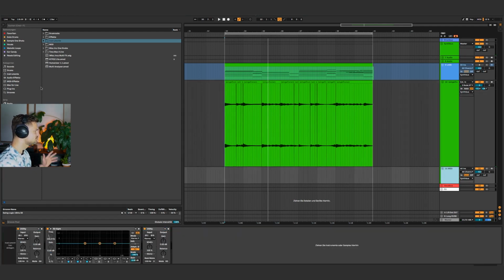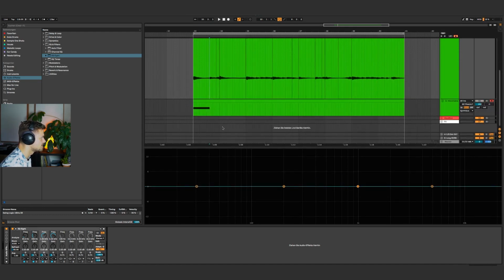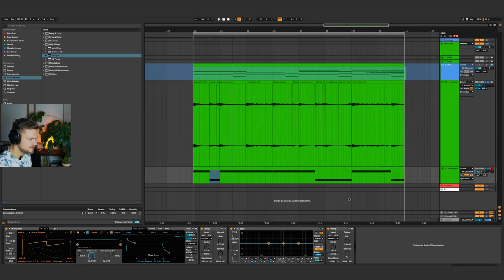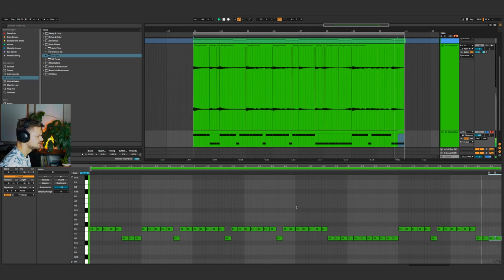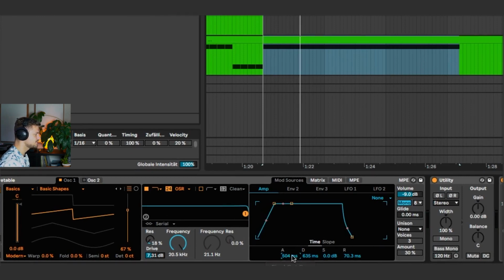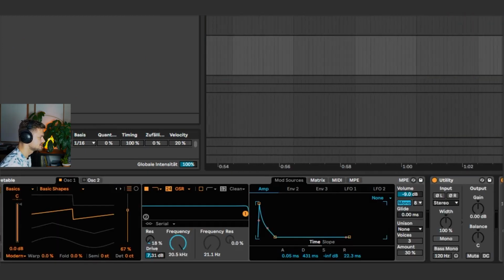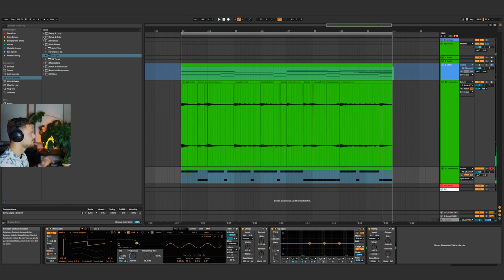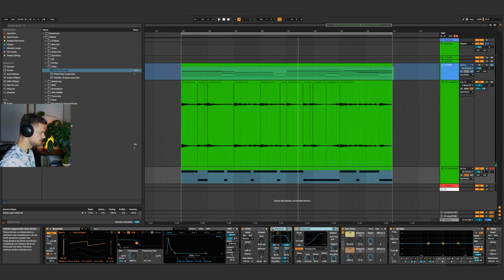05 Writing Bass Notes & Bass Sound Design